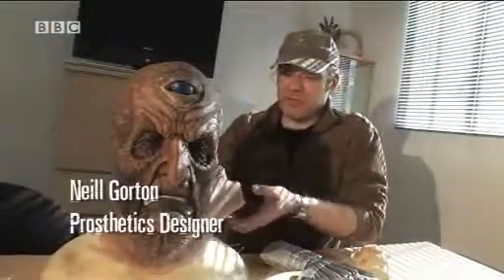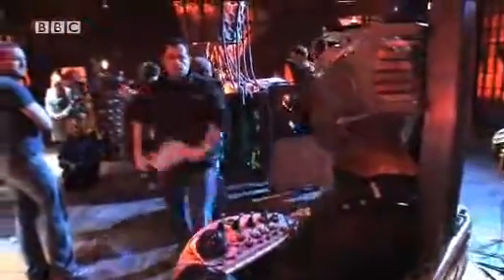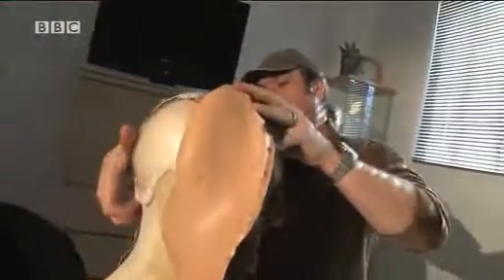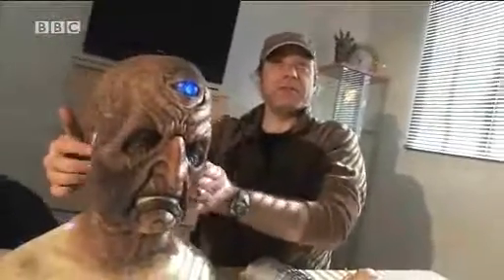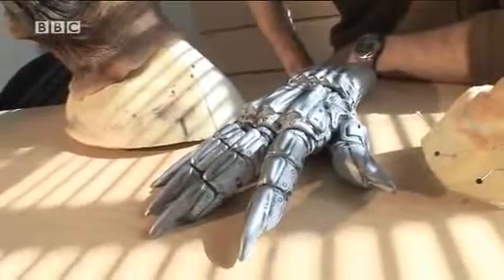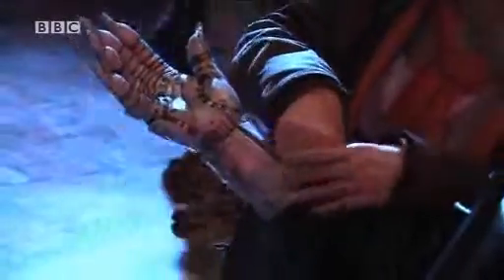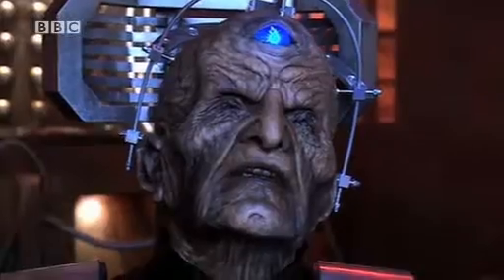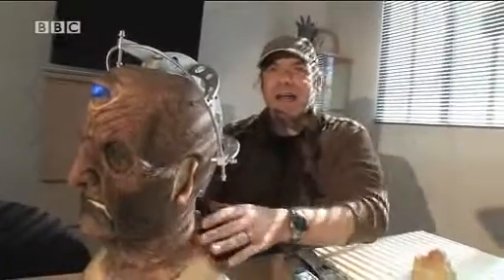Dr Who - DAVROS - Fx